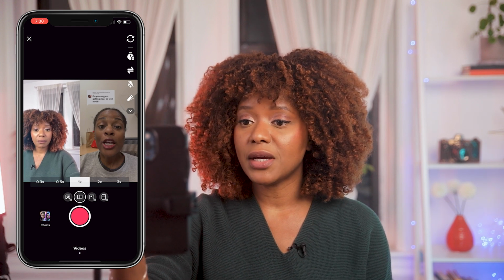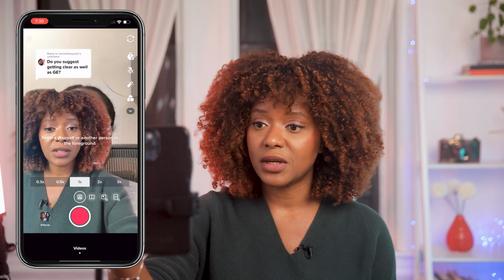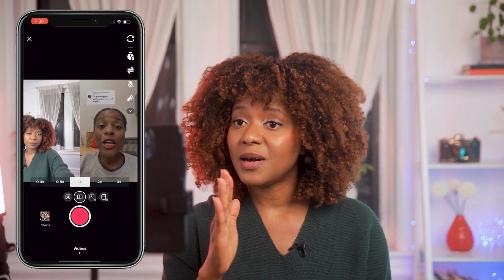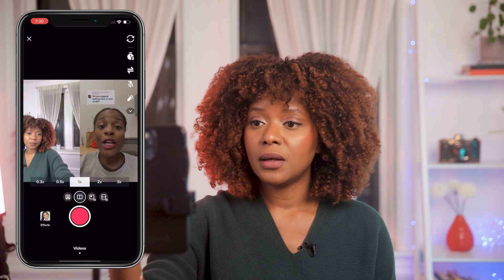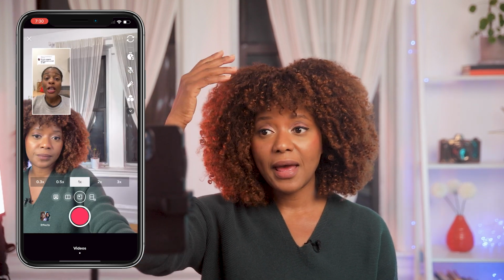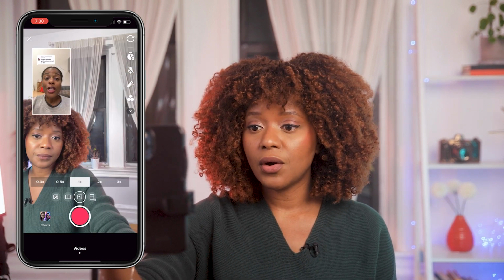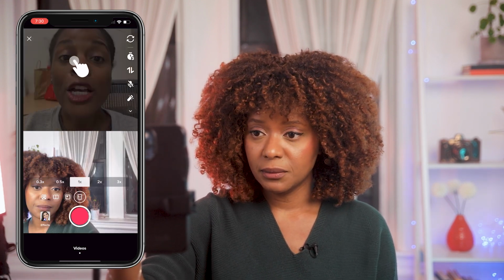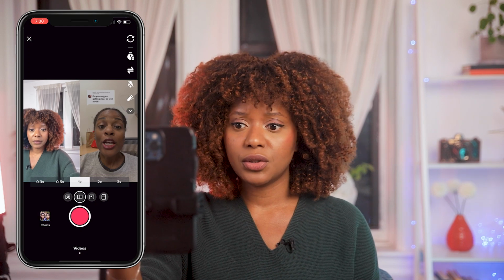“Stitch Like a Pro! 🚀 Make Epic TikToks in Seconds”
Collaborate on TikTok with ease! 🤝 Learn how to create a stitch and engage with other creators’ content.

Free TikTok Course for Beginners
 🎥 Start your TikTok journey the easy way—learn step by step from scratch!
Create Thumb-Stopping Videos in 3 Steps
 ✨ Make videos your audience can’t scroll past with this powerful 3-step checklist!
 📈 Learn to edit like a pro & grow your business with videos that stand out
 📸 Behind-the-scenes, tips & daily inspiration—come hang out with me
 🤝 Let’s connect professionally and talk all things video & storytelling